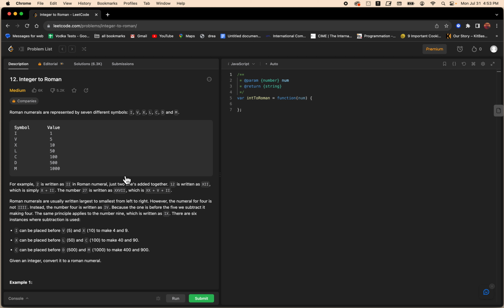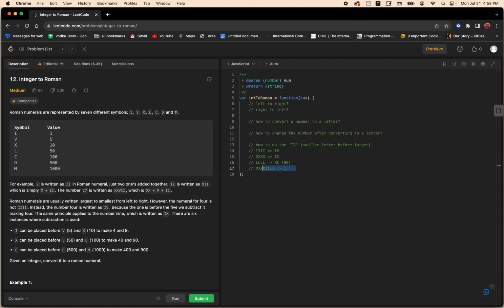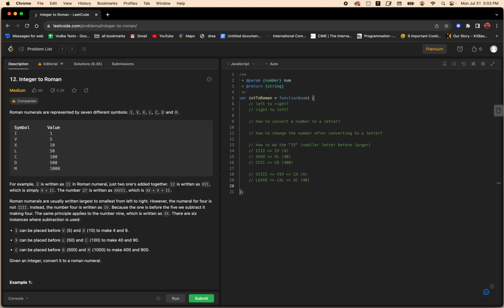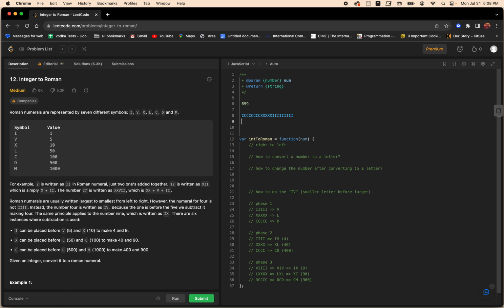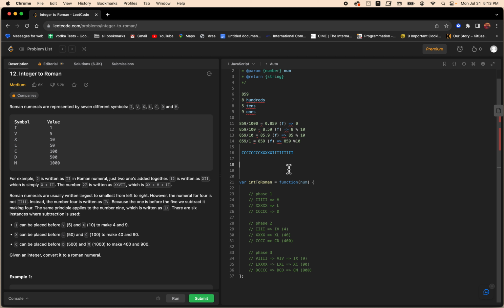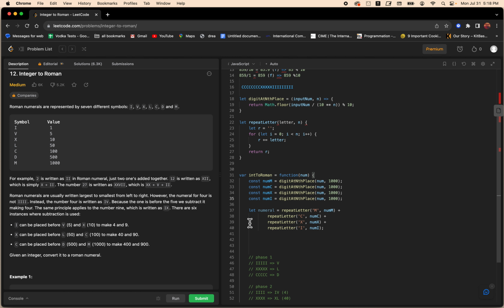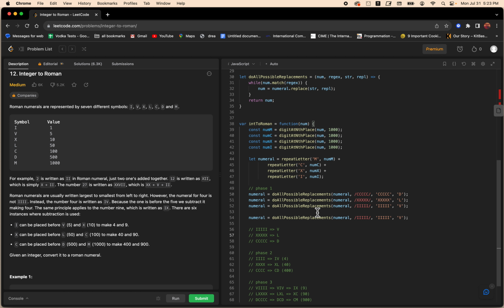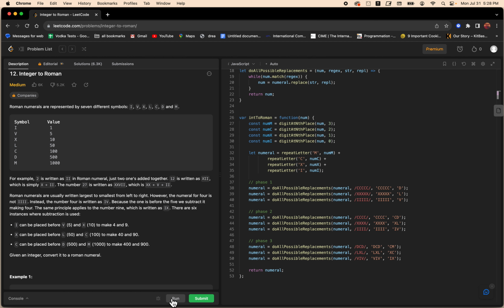Leetcode problem 12: integer to Roman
Converting an integer to a Roman numeral. I'm getting better at keeping the running monologue going. I'm not sure why I forgot that replaceAll is a thing, and that you can pass regexes into string.replace